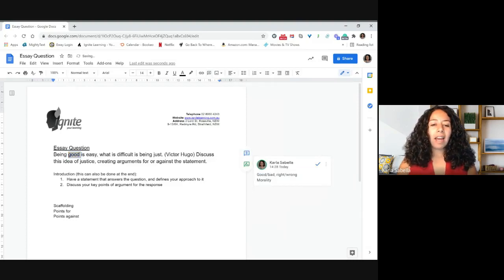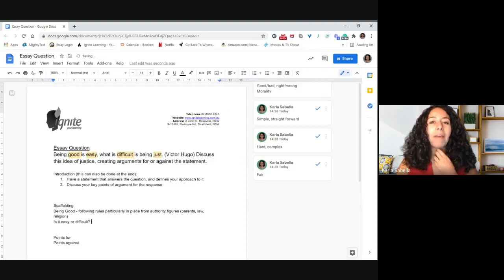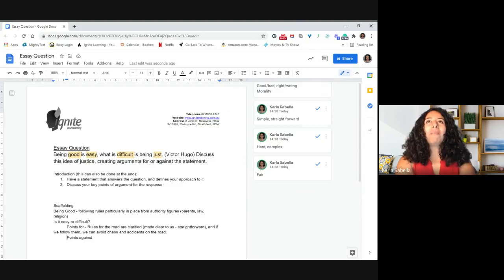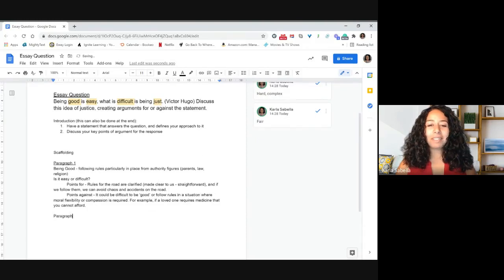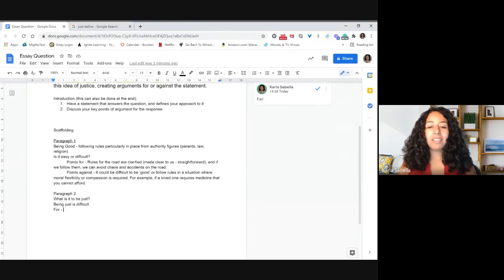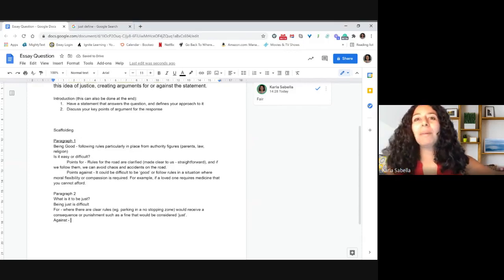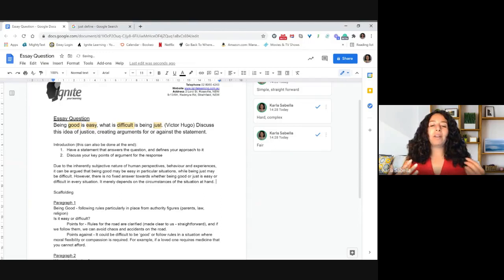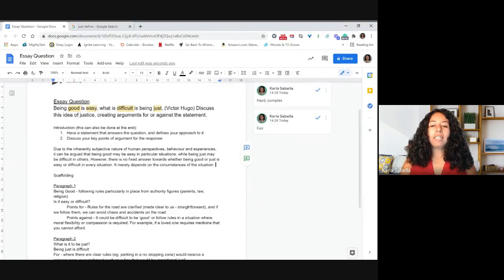Structuring an essay using a sample question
In this video, we will go through the process of how to break down an essay question, come up with a scaffold and start writing an introduction.